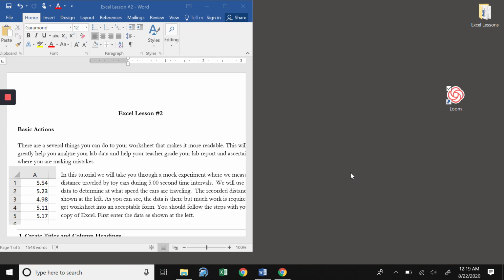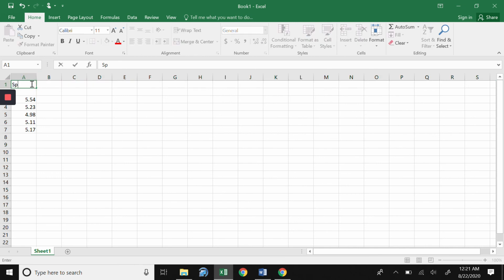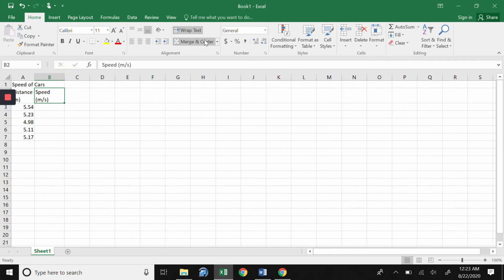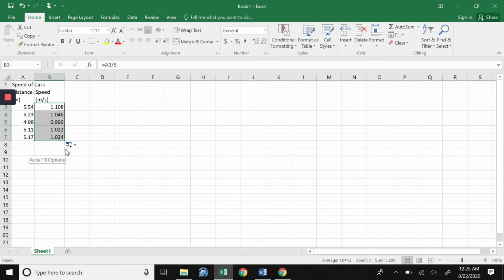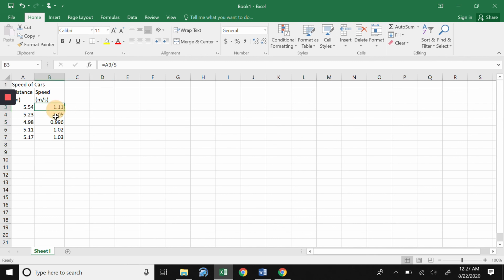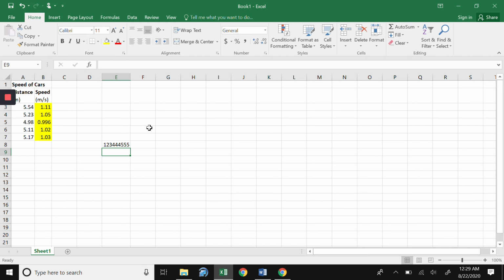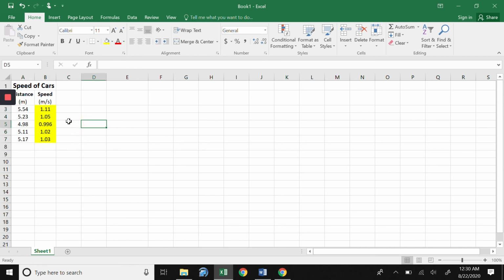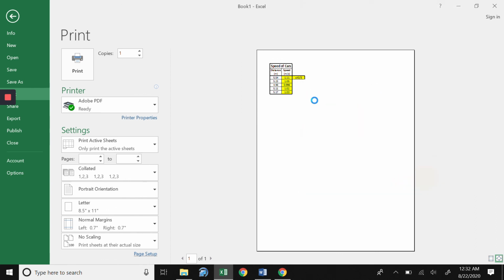ICPS Excel Tutorial #2 - Formatting Tables